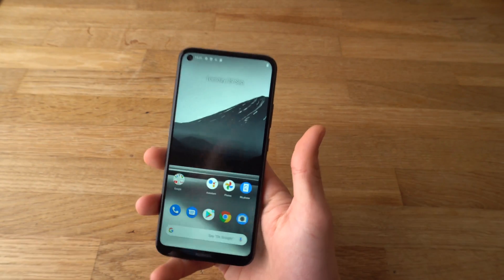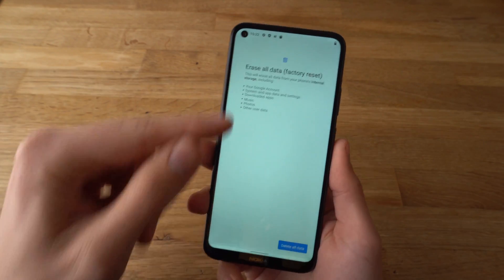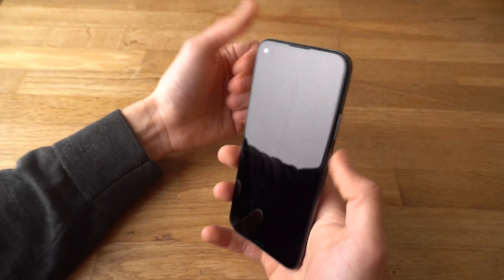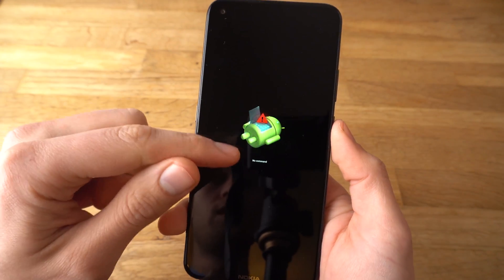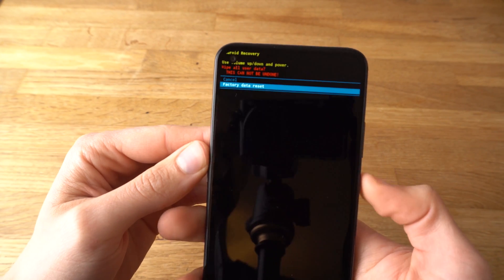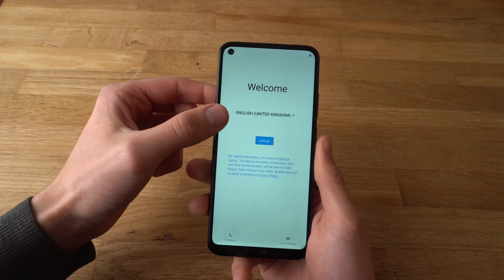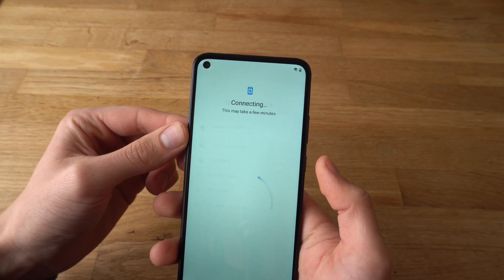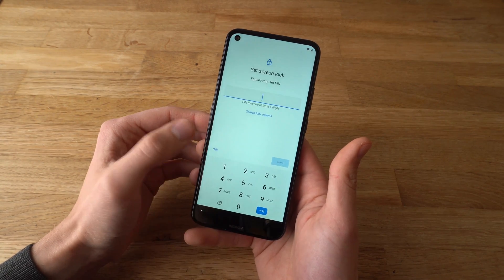Nokia 3.4 - How to Factory Reset your Phone ( Hard + Soft Reset )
How to Factory Hard Reset your Nokia 3.4 Phone either from Settings or with hardware buttons. Reset and Revert to Factory Original Default Settings to make your phone run like new if it's slow/sluggish feeling.